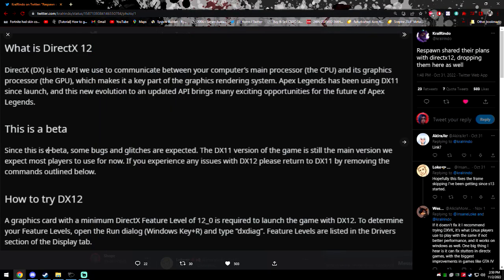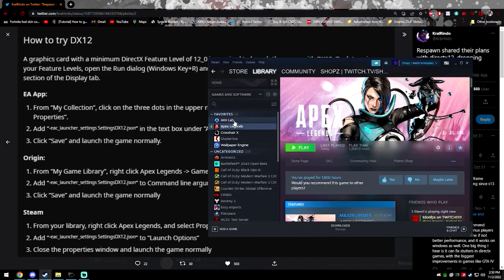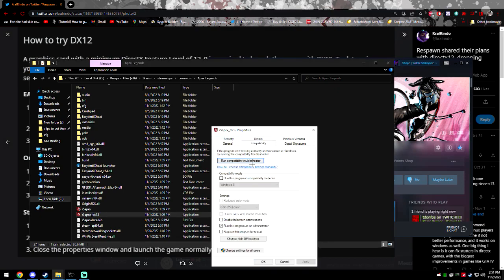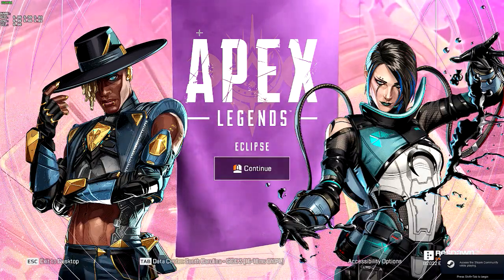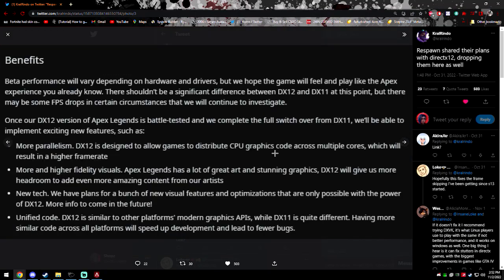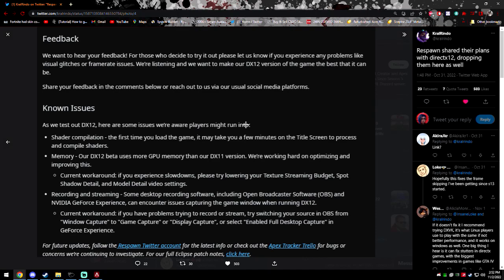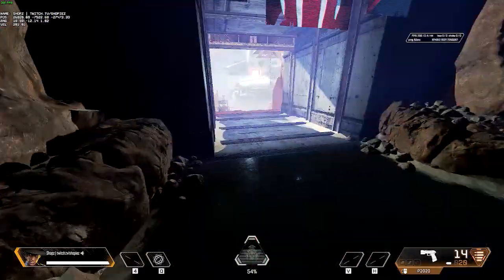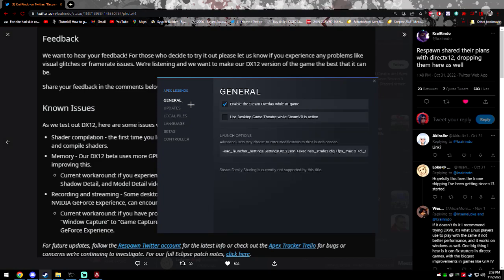How to enable Directx 12 in apex legends (updated s21)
1.0 sens 1600 dpi 28.26cm/360
mouse - starlight 12 phantom small
-anticheat_settings=SettingsDX12.json
This video will show you how to have lower input lag and use dx12